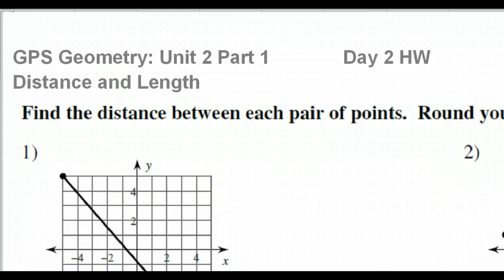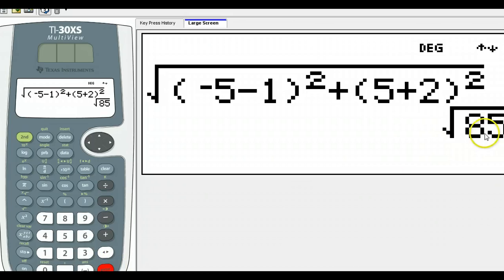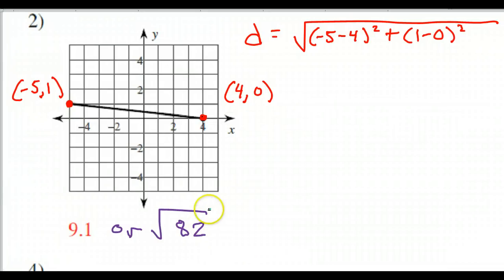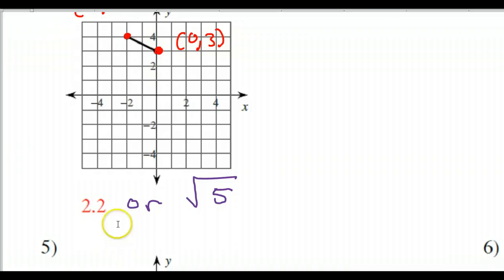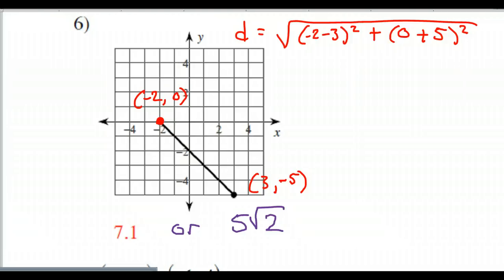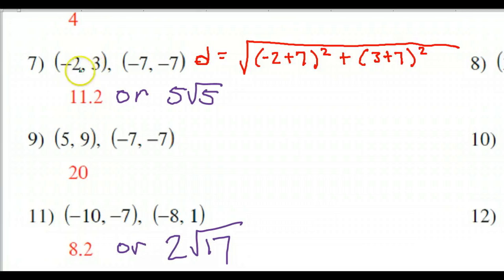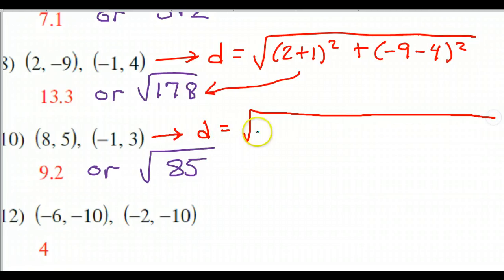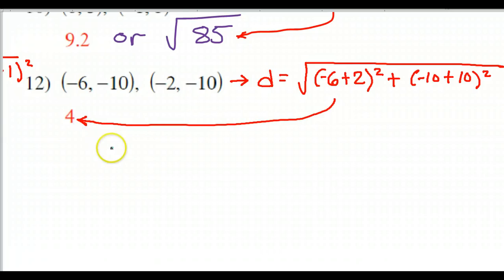Day 02 HW - Distance Formula